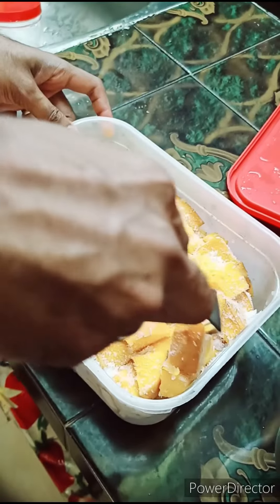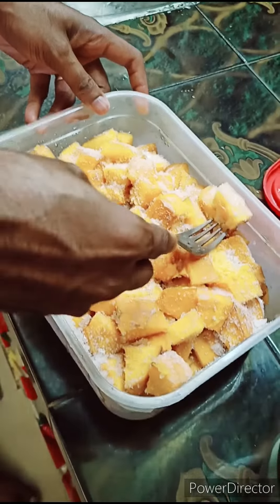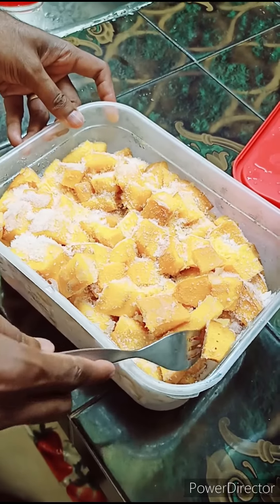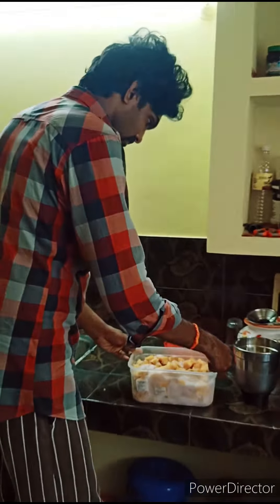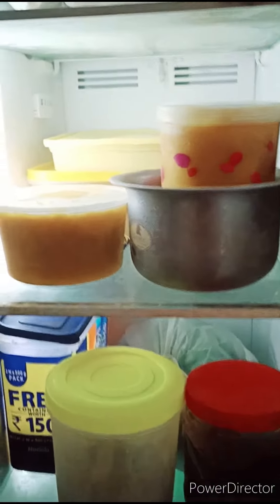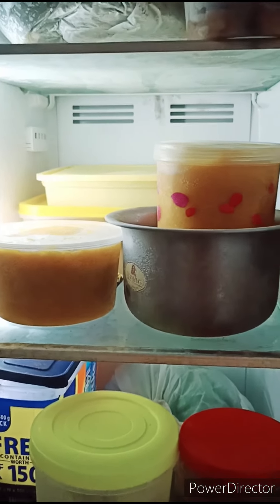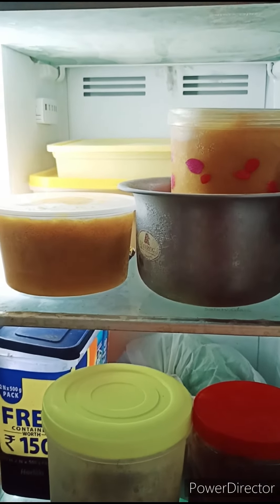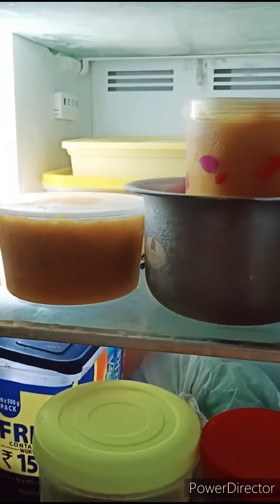മാങ്ങ സീസൺ അല്ലേലും ഫ്രഷ് 🥭 ജ്യൂസ് കുടിക്കാം 🍹| OurHappyDays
This video is about how to make fresh mango juice during off season.